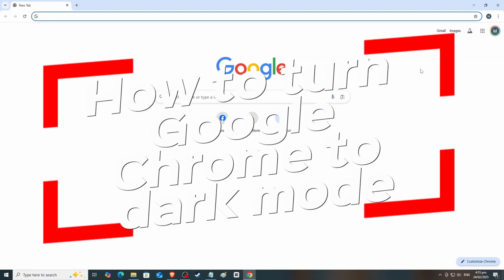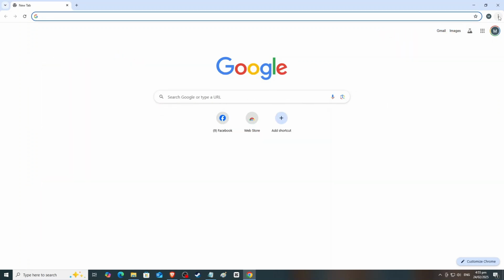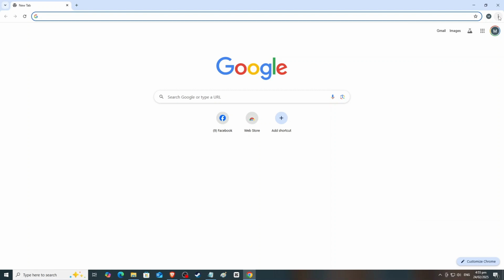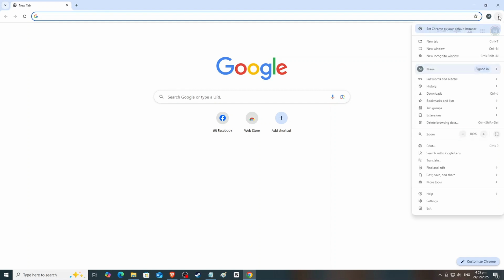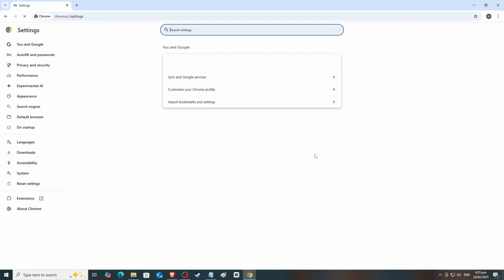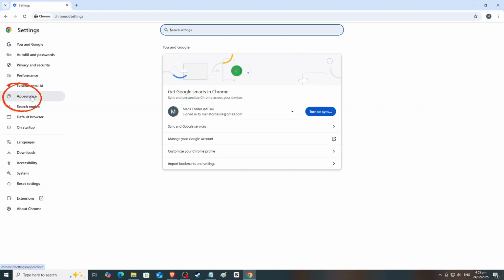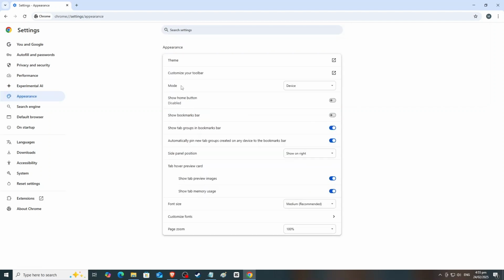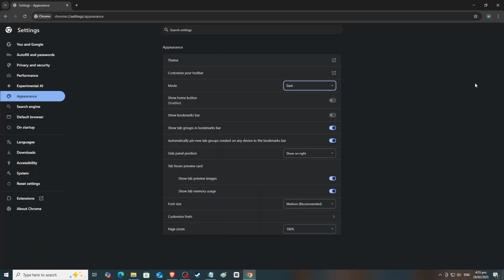How to Turn Google Chrome to Dark Mode?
Turn Google Chrome to Dark Mode | Easy Step-by-Step Guide

In this video, we’ll show you how to enable Dark Mode on Google Chrome to give your eyes a break and make your browsing experience more comfortable, especially in low-light settings.